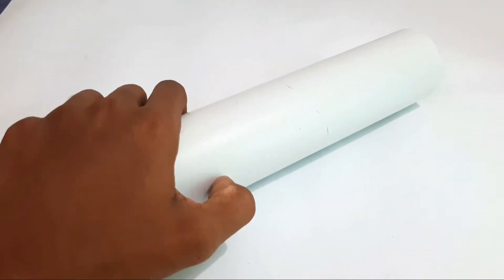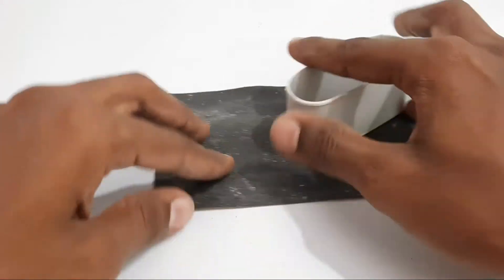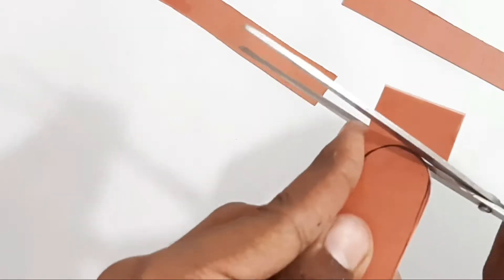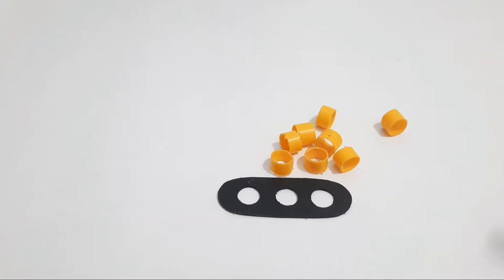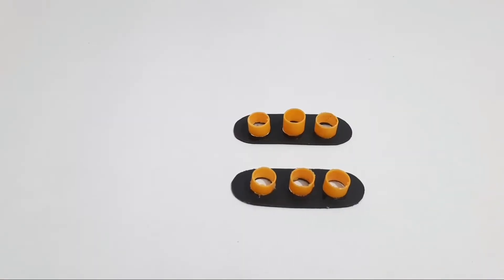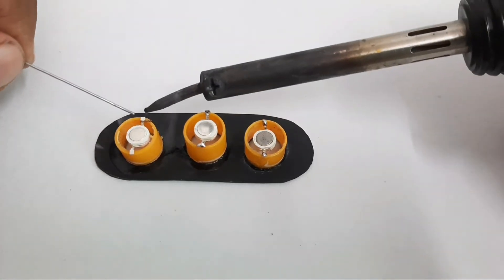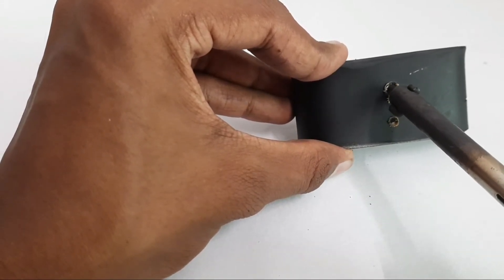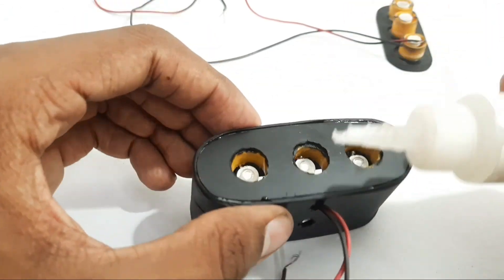how to make outdoor decor light|wall Hanging Light|Home Decorating ideas |Wall lamp/pvc pipe hack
How to make wall hanging light.

Diy wall decor/wall lamp/wall decoration

Hai
    Friends this video shows how to make wall decoratiom light for home🥰

wall light#wall decorating
ideas#diyroomdecor#wall lamp#walllights#decorativeledlight#decorativelights#howto#homedecorideas#wall lights#wall hanging lights#budjet freindly making light making video#led#mallu tech and craft